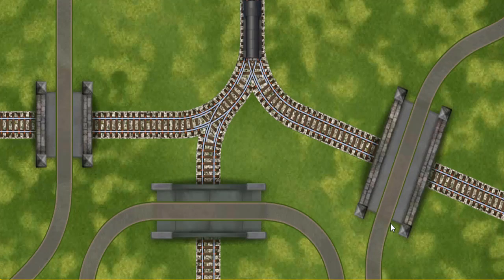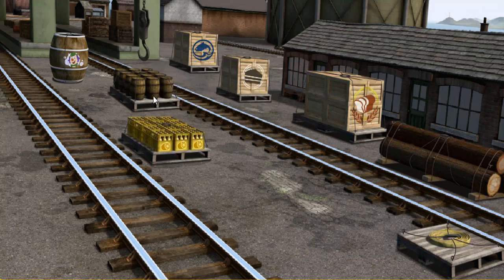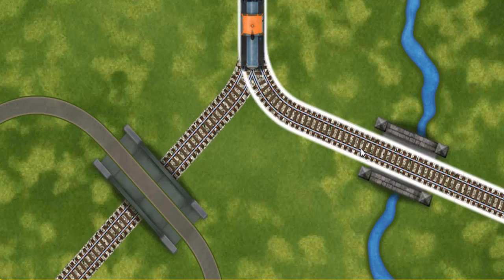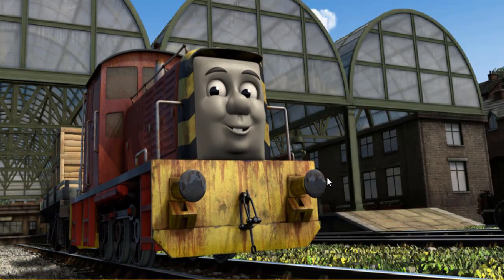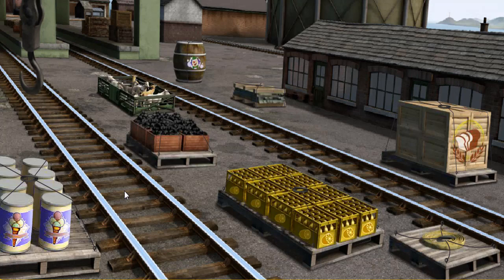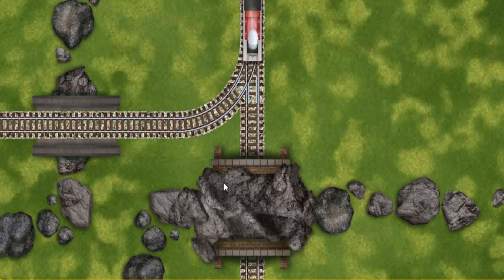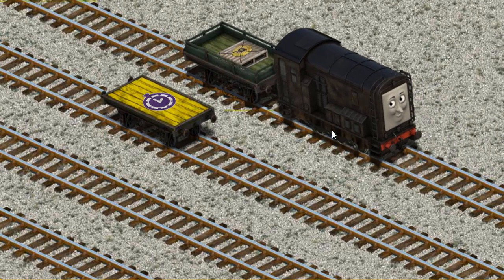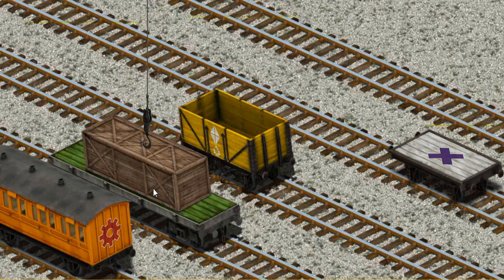Thomas & Friends - Video Game Episodes Lift Load and Haul #151